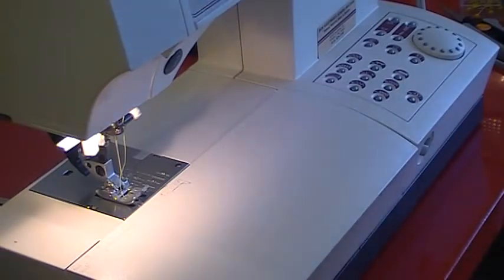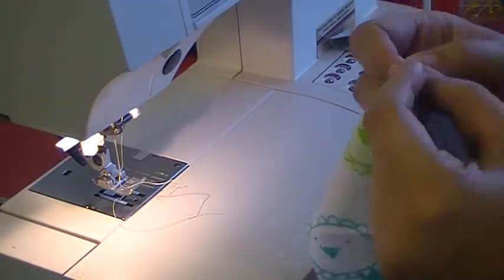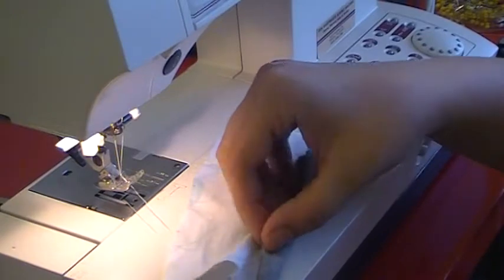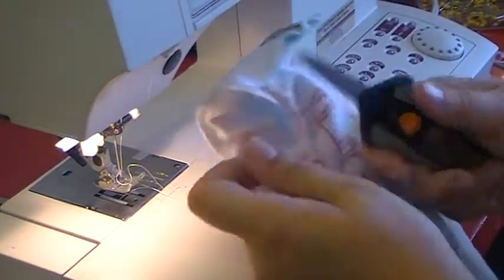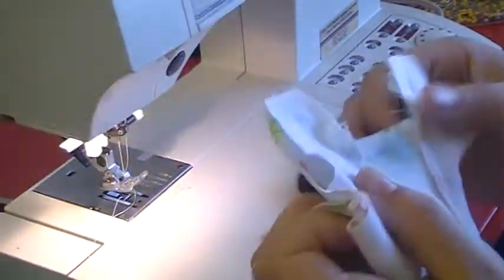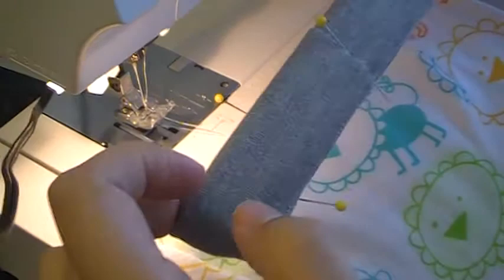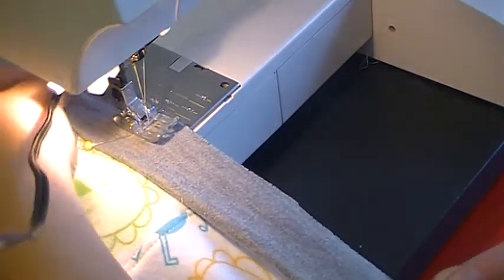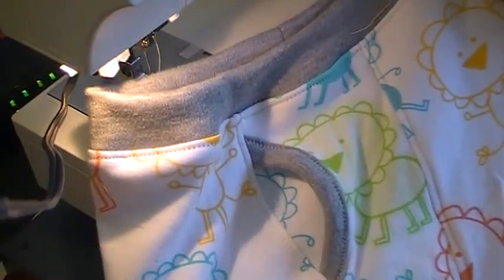Child Boxer Brief Tutorial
Full step by step tutorial for Childs boxer Briefs.  Free pattern by Shwin and Shwin comes in one size 5/6.